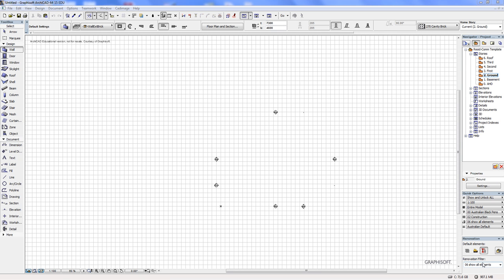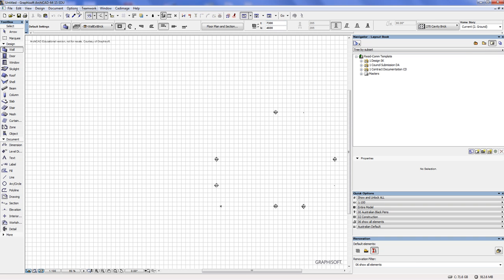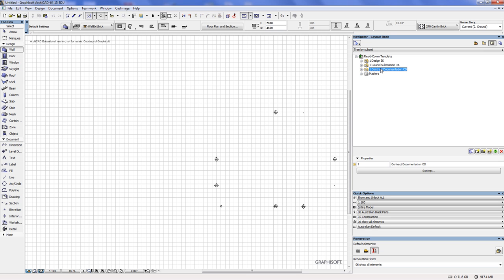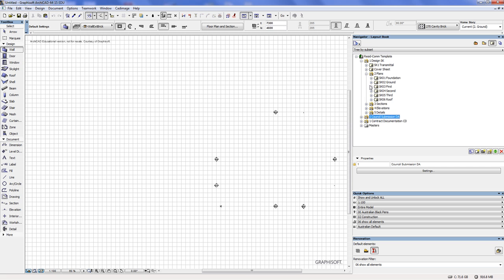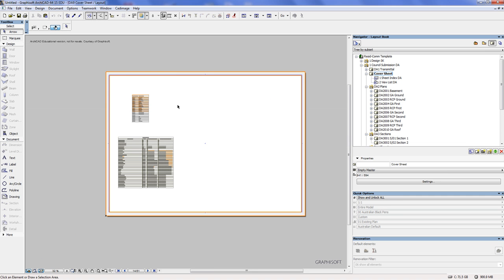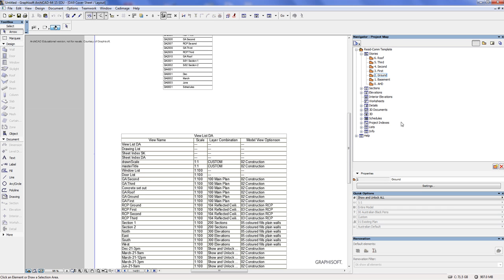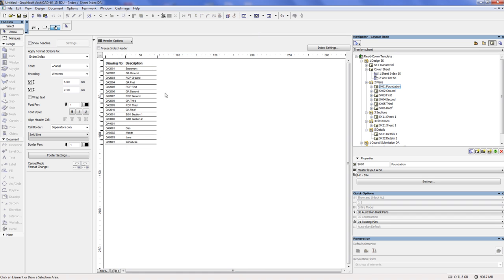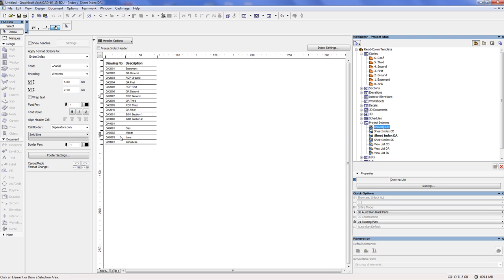Drawing List Vid1